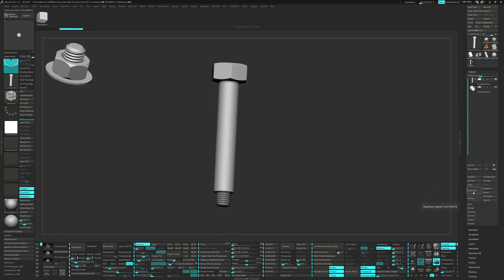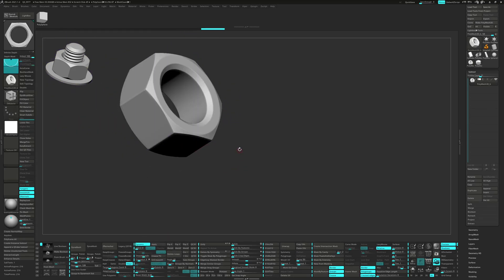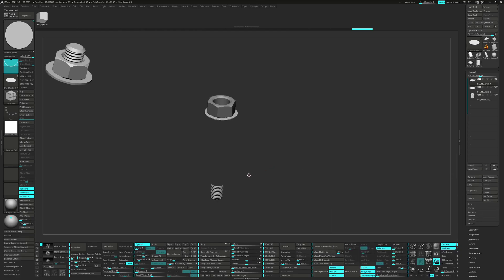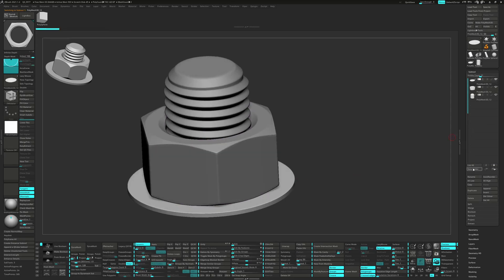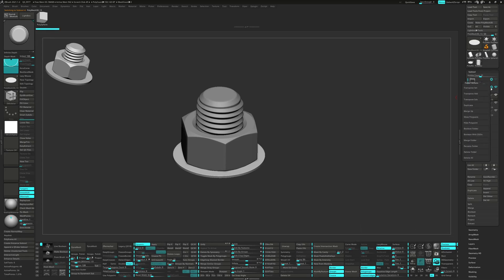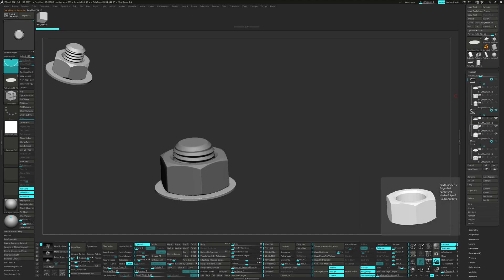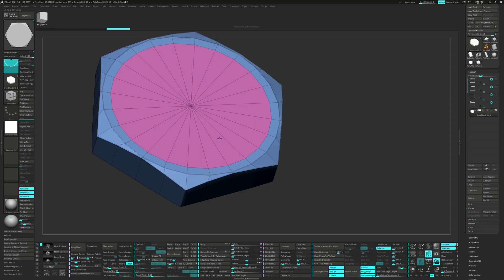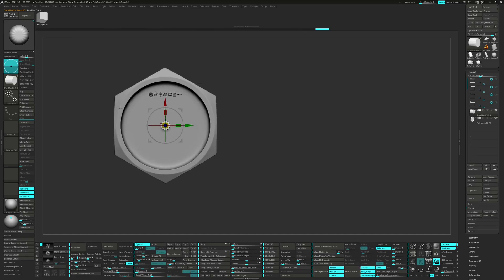Making a Bolt in Zbrush: Video 3